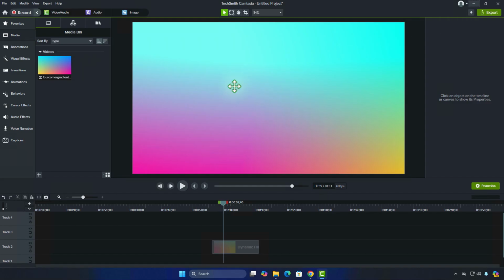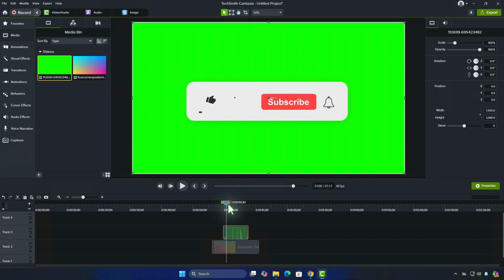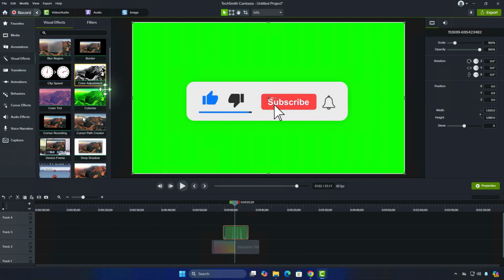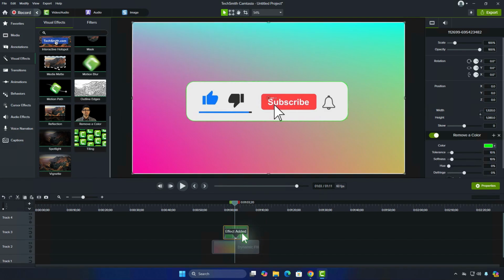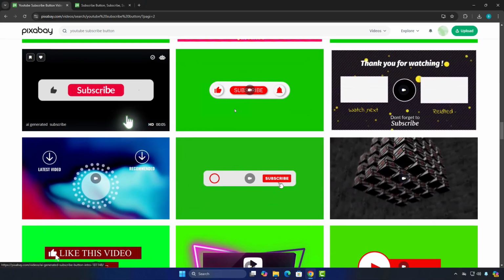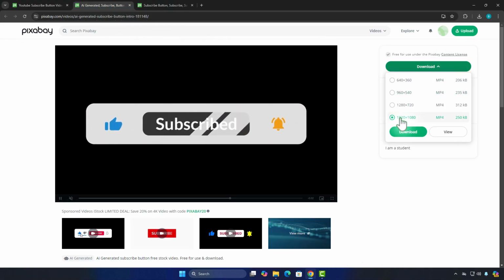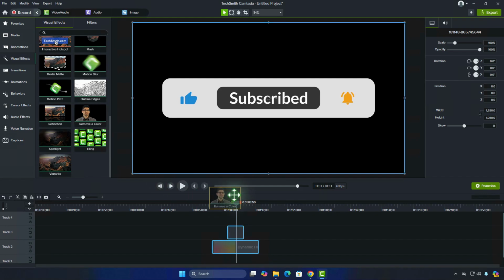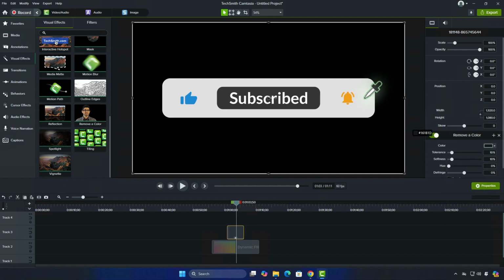How To Add a YouTube Subscribe Button To Your Videos in Camtasia